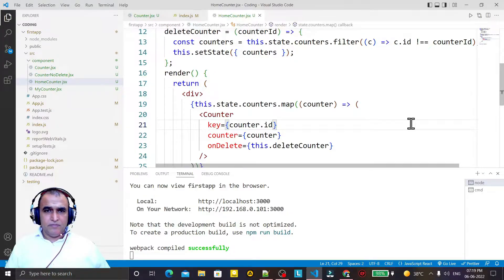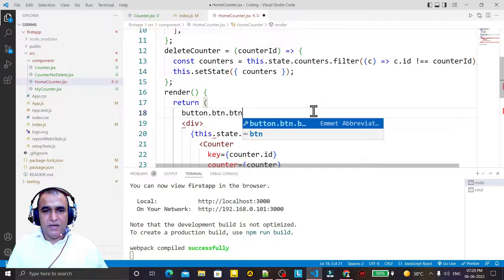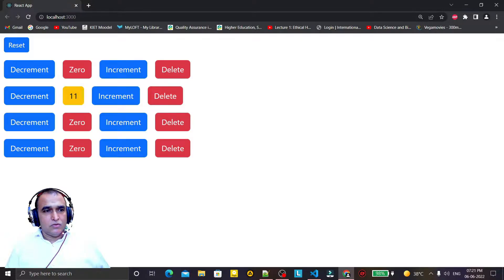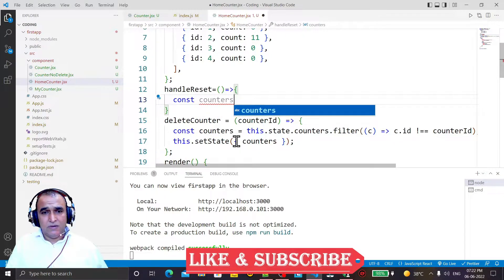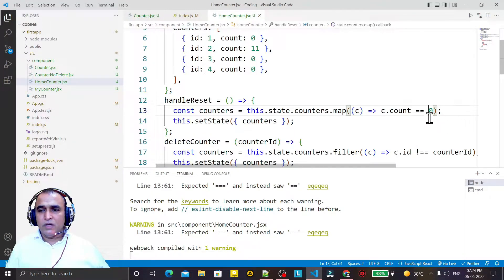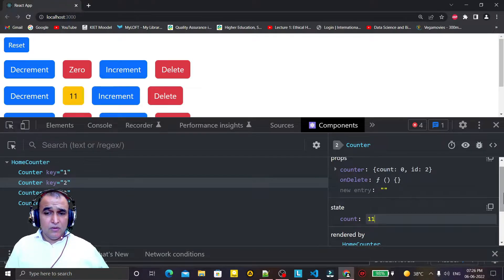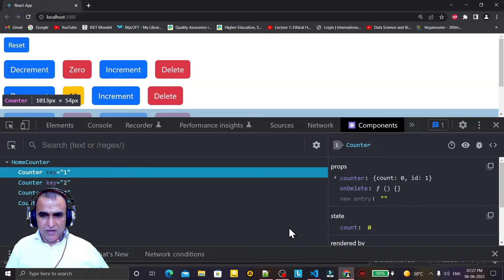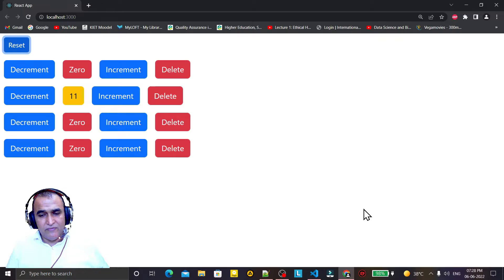React Tutorial #23 Single Source of Truth React | Single Source of Control React | Dr Vipin Classes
React Tutorial #23 Single Source of Truth in React | Single Source of Control in React | Dr Vipin Classes
About this video:
In this video, I explained about following topics:
1. What is Single Source of Truth in React?
2. What is Single Source of Control in React?
3. How to create RESET button to reset all counter value in counter component?